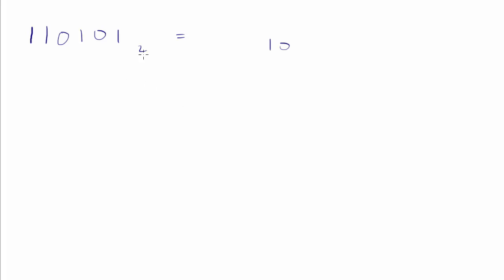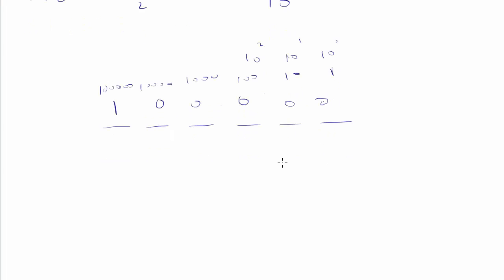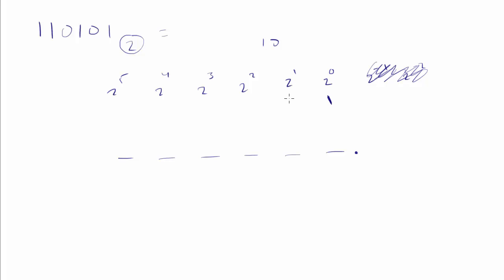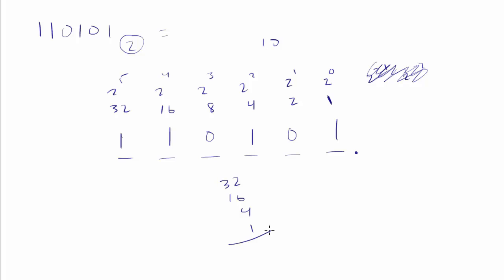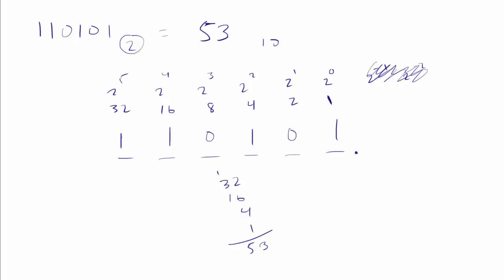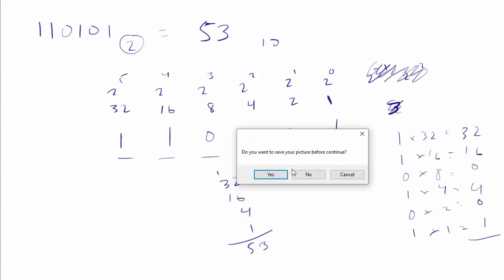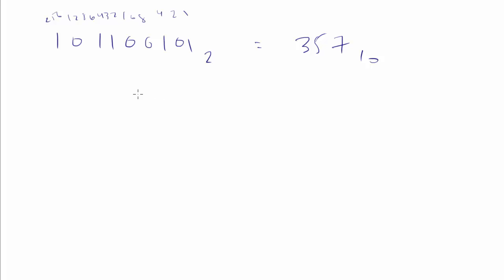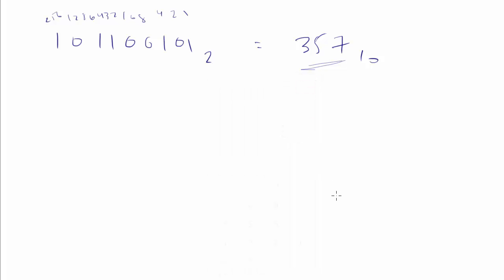007 - Convert Binary to Decimal (Base 2 to Base 10)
How to Convert Binary Numbers to Decimal (Base 10)